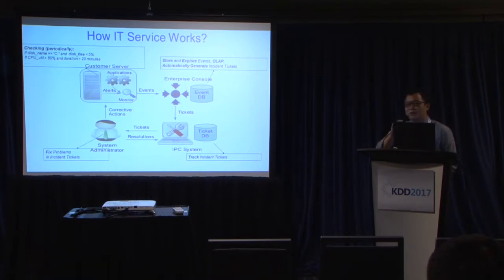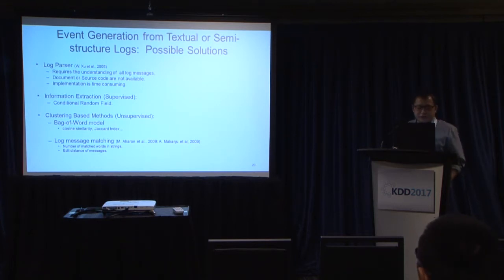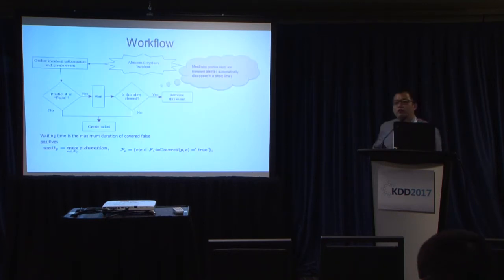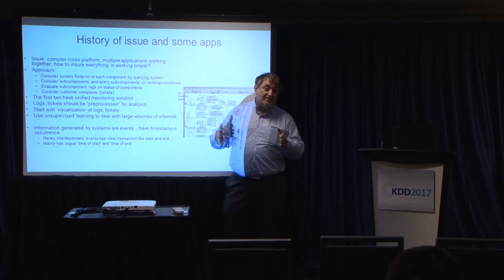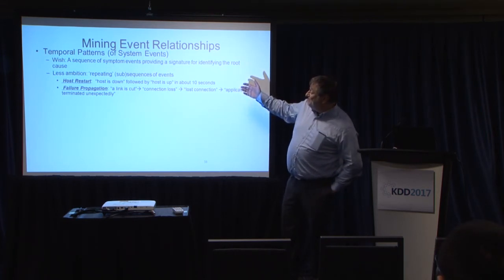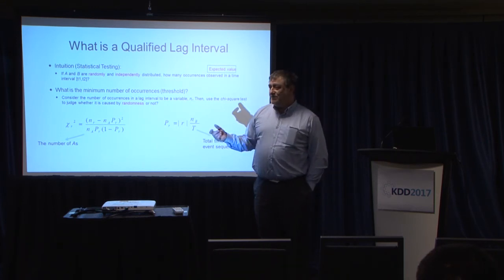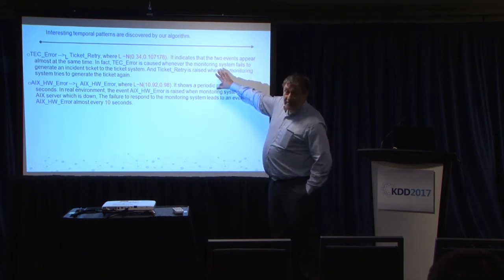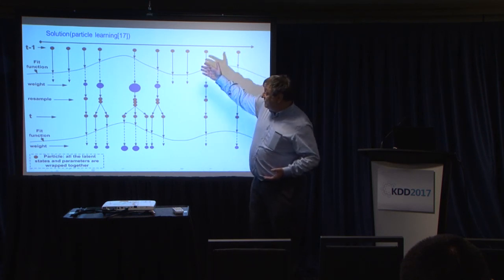System Event Mining: Algorithms and Applications part 1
Authors:
Genady Ya. Grabarnik, St. John's University
Larisa Shwartz, IBM Thomas J. Watson Research Center
Tao Li, Florida International University

Abstract:
Many systems, from computing systems, physical systems, business systems, to social systems, are only observable indirectly from the events they emit. Events can be defined as real-world occurrences and they typically involve changes of system states. Events are naturally temporal and are often stored as logs, e.g., business transaction logs, stock trading logs, sensor logs, computer system logs, HTTP requests, database queries, network traffic data, etc. These events capture system states and activities over time. For effective system management, a system needs to automatically monitor, characterize, and understand its behavior and dynamics, mine events to uncover useful patterns, and acquire the needed knowledge from historical log/event data.

Event mining is a series of techniques for automatically and efficiently extracting valuable knowledge from historical event/log data and plays an important role in system management. The purpose of this tutorial is to present a variety of event mining approaches and applications with a focus on computing system management. It is mainly intended for researchers, practitioners, and graduate students who are interested in learning about the state of the art in event mining.